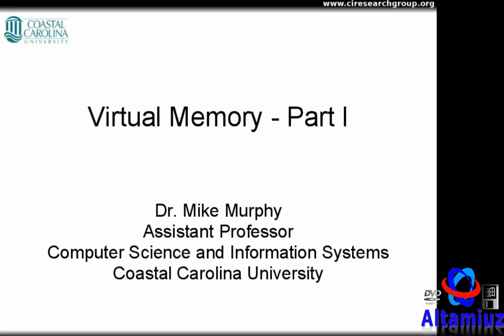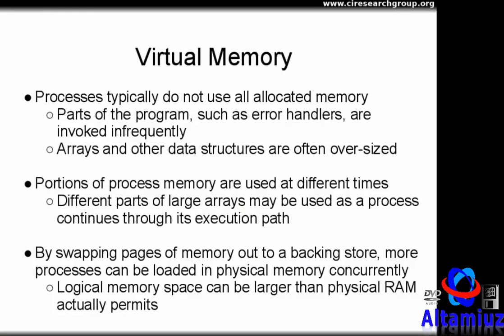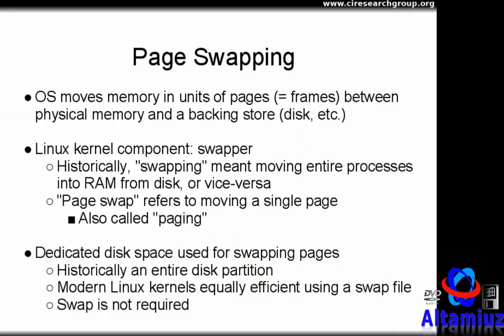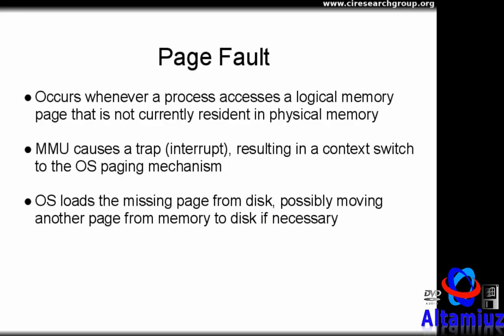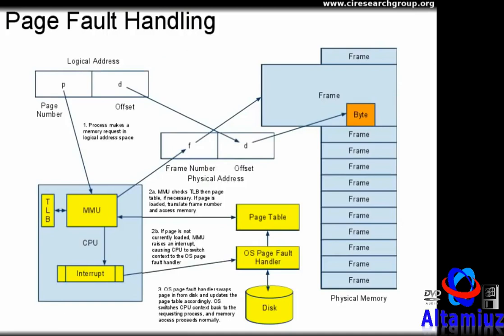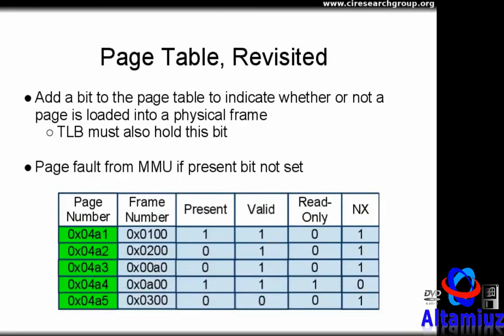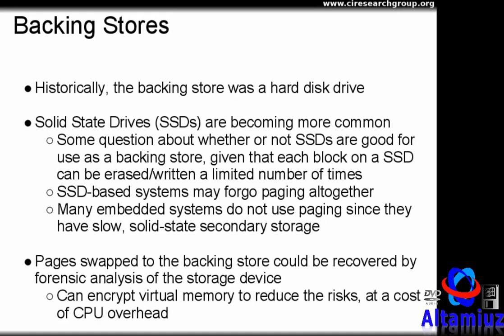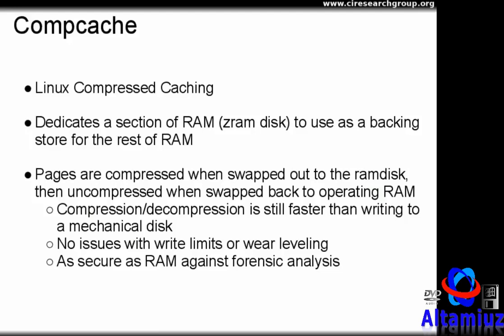الذاكرة الافتراضية Computer virtual memory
فديو جديد يشرح ما هية الذاكرة الأفتراضية فى جهاز الكمبيوتر

A new video explaining what the virtual memory in a computer